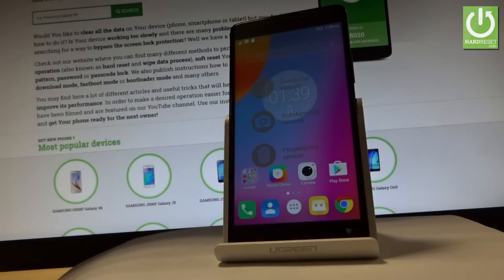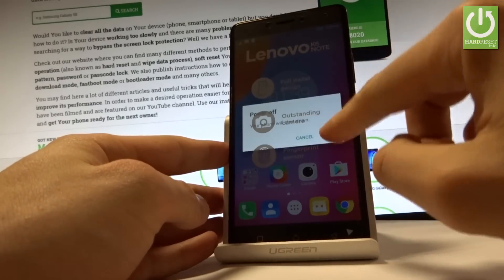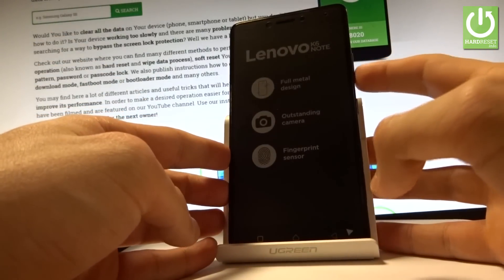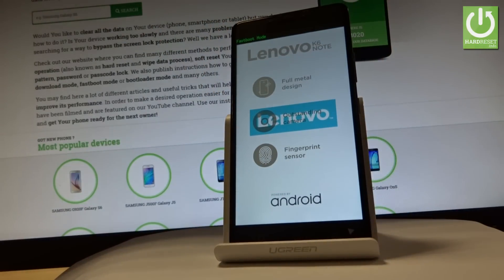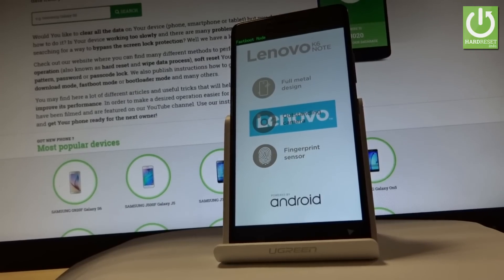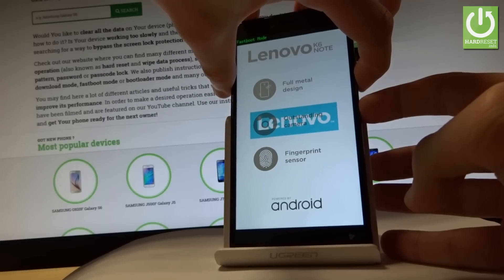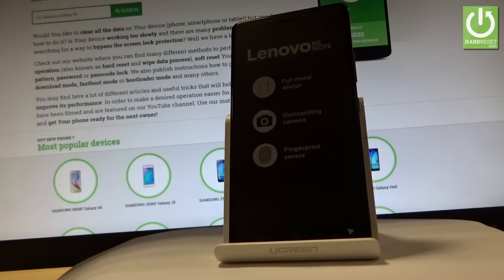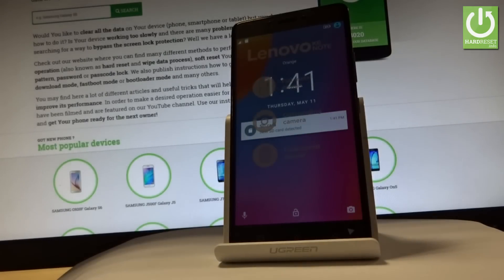Fastboot Mode LENOVO K6 Note - Enter / Quit LENOVO Fastboot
How to Open Fastboot Mode? How to use Fastboot Mode? How to Quit Fasboot Mode in LENOVO K6 Note? How to boot in Fastboot Mode? How to exit from fastboot mode in LENOVO K6 Note?

Fastboot Mode in LENOVO K6 Note. Fastboot is a tool/protocol for writing data directly to your phone's flash memory. In practical use, it is used to flash images such as recoveries, bootloaders, and kernels to your Android device.